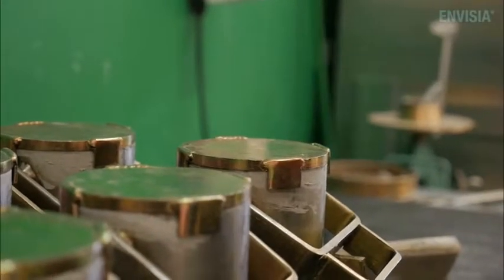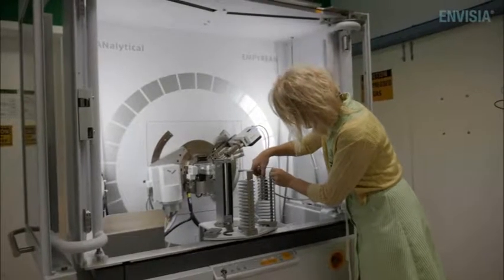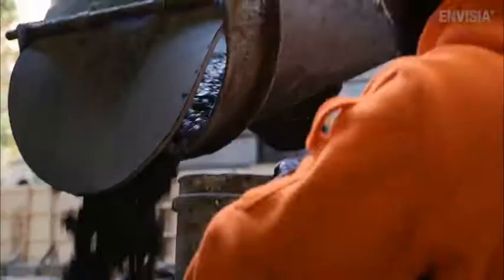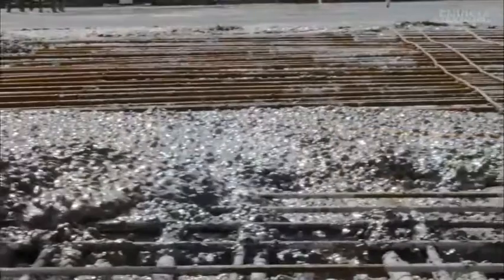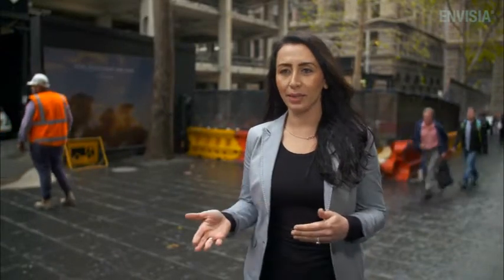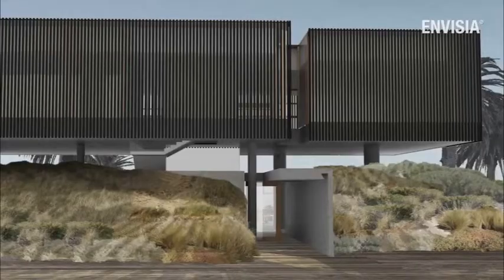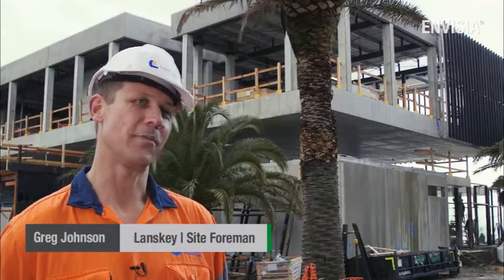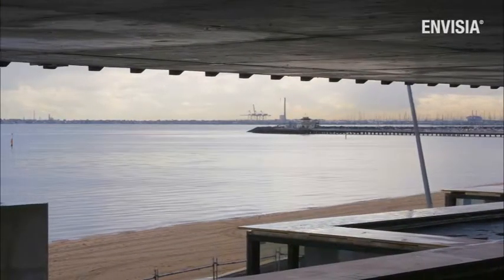Boral Innovation - Envisia concrete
ENVISIA® is a lower carbon concrete with excellent performance benefits and plastic placement and finishing properties similar to conventional concretes